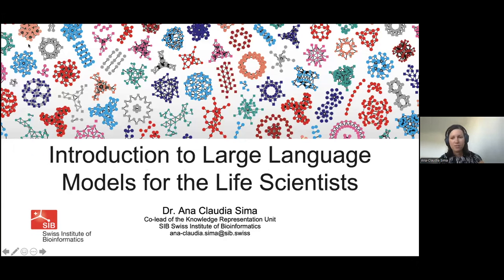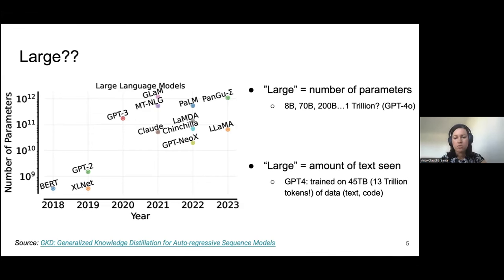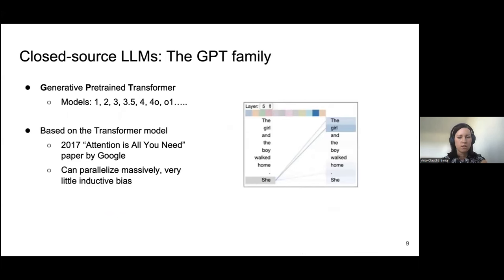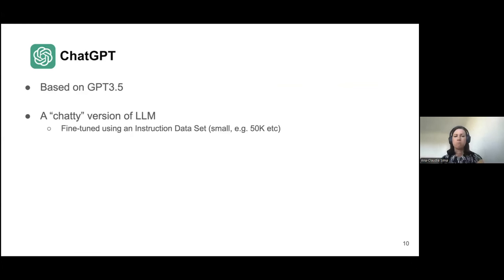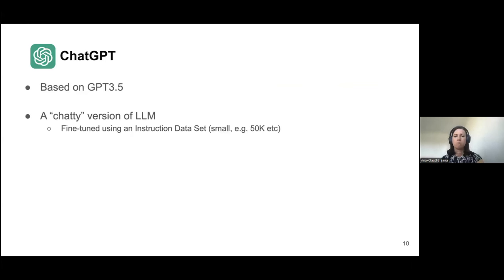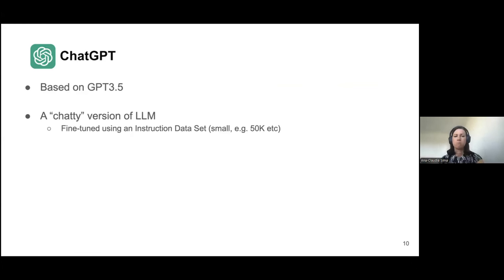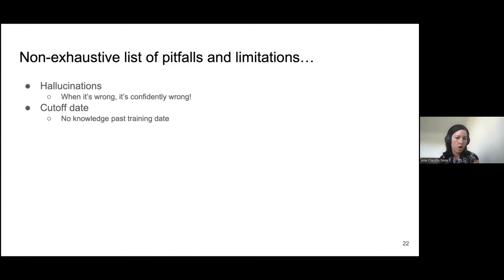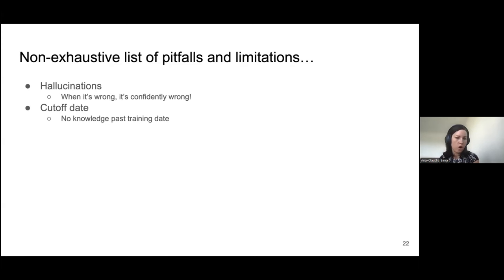Introduction to Large Language Models for Life Scientists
Large Language Models (LLMs) are creating a shift of paradigm in how we interact with data across domains. Bioinformatics is one of the fields most prominently impacted by the advent of LLMs, whether for biodata exploration, via LLM-based AI assistants, or for dedicated, domain-specific LLMs such as Protein Language Models or even “ChatGPT for CRISPR”. But how are these models trained? How do we choose among the plethora of options for a target use case? And how do we adapt an existing model to our needs?

This video will give a gentle introduction into LLMs, how they are trained and how they can be fine-tuned for specific applications, with a focus on their uses in bioinformatics. The video was recorded live during the SIB course streamed on September 18, 2024.

Target audience: This video is addressed to life scientists and bioinformaticians, in academia and industry, who are interested in LLMs.

Speaker: Ana-Claudia Sima, Co-Team Lead, Knowledge Representation

Any question about this talk? Contact Ana-Claudia Sima

Chapters:
0:00 - Introduction
01:38 - What is a Large Language Model?
05:07 - Closed-source LLMs: The GPT family
15:07 - How are LLMs trained?
21:48 - Bioinformatics applications
23:55 - Non-exhaustive list of pitfalls and limitations...
28:40 - Open-source LLMs: Llama, Mistral...
30:06 - Deploying open-source models locally
31:58 - Accessing LLMs through hosted services
33:14 - Conclusions